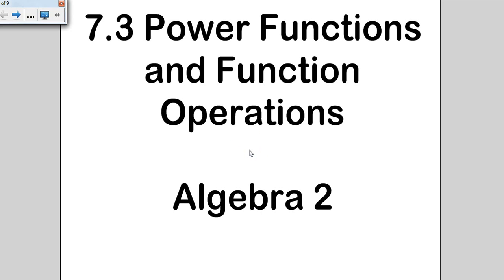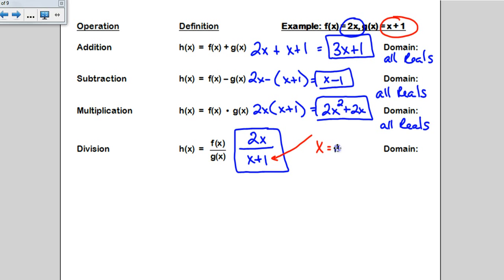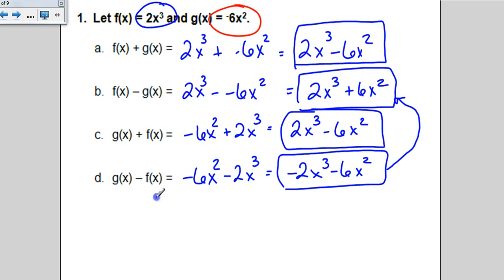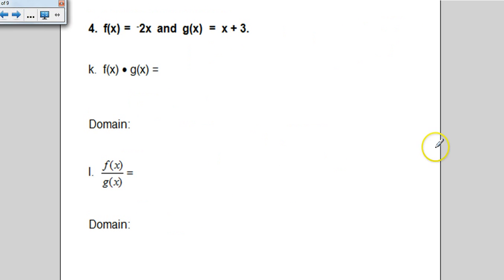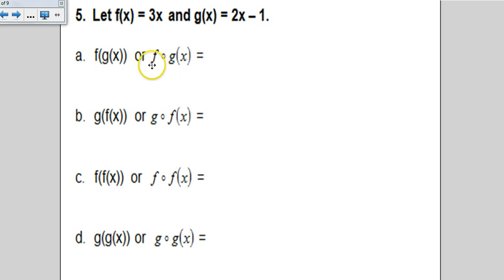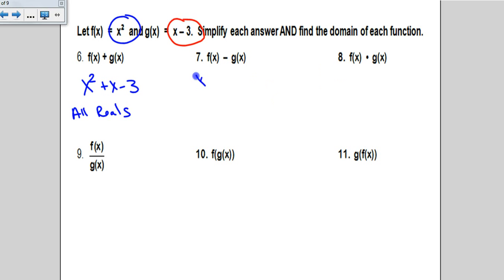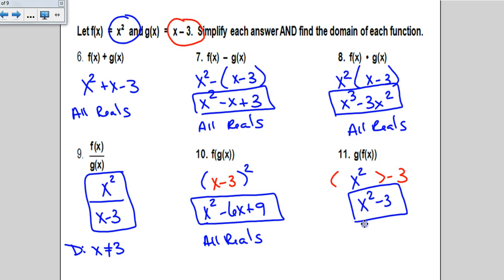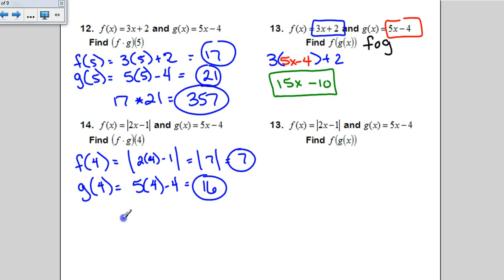7 3 Lesson Alg 2 2012